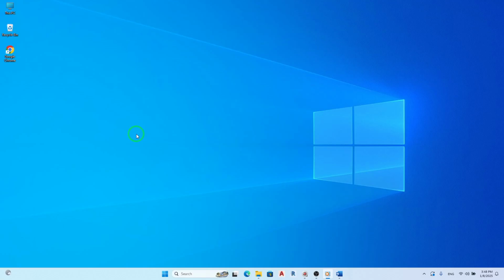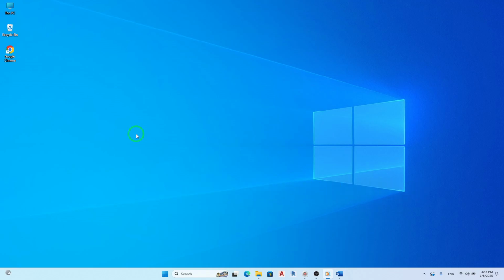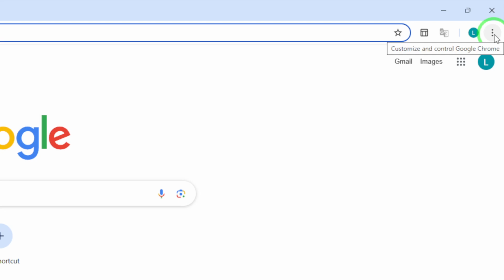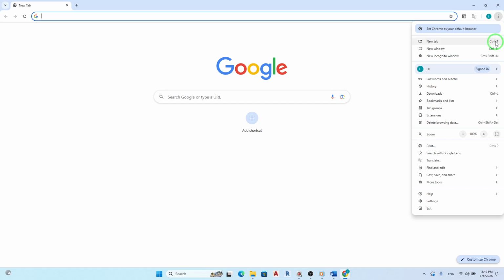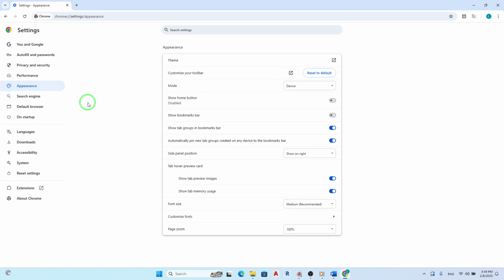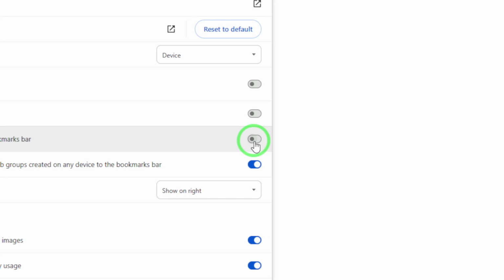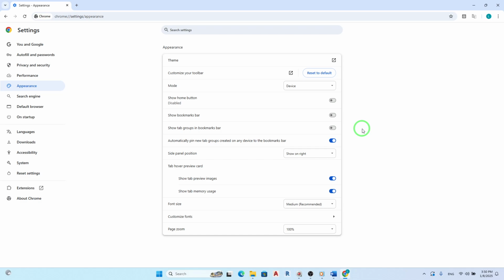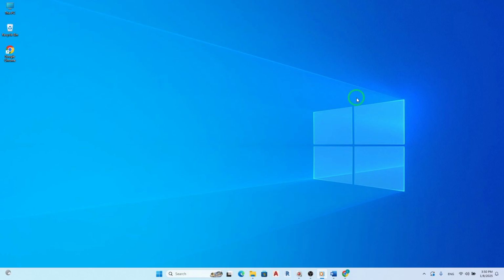How To Hide Tab Groups In Bookmarks Bar On Google Chrome On PC (New Update)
Learn how to hide tab groups in the bookmarks bar on Google Chrome with this simple tutorial. This video will guide you through the new update step-by-step, making it easy to declutter your browsing experience.

1. Open Chrome Browser

2. Click on the three dots at the top right corner of the browser

3. Scroll down to Settings

4. Enter Appearance

5. Disable Show tab groups in bookmarks bar

Chapters:
00:00 Intro
00:12 Soultion
01:05 Outro